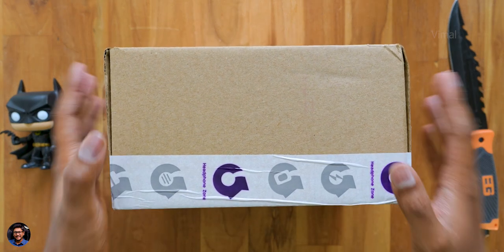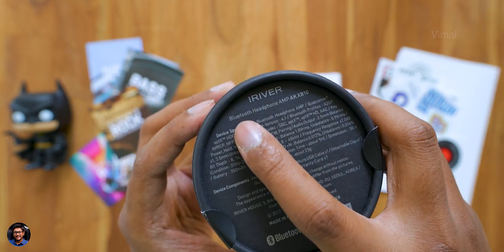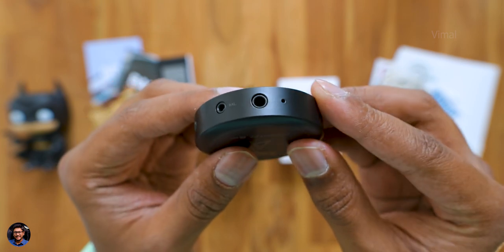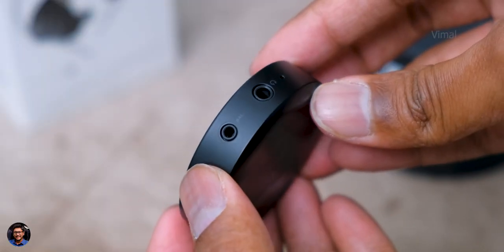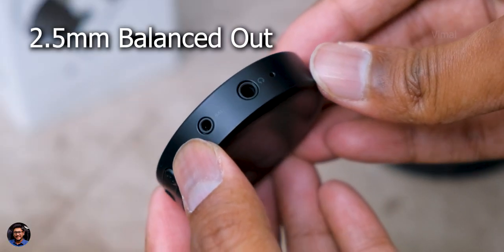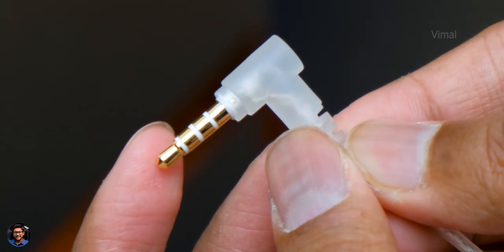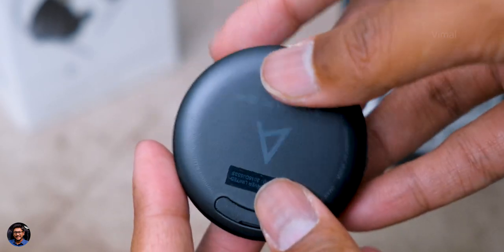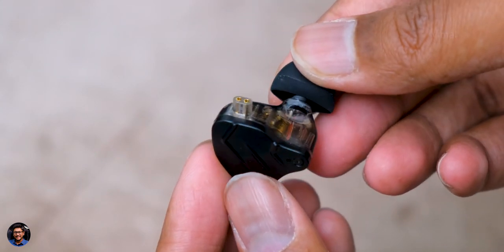This Tiny Gadget is quite Addictive !! 😳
Hey guys! Today we'll be unboxing a very interesting gadget from Headphone Zone, watch the video to know more.

Time Stamps:
0:00 Intro
1:41 DAC Unboxing
2:28 IEMs Unboxing
3:16 XB10 DAC Overview
4:17 KSN Pro X Overview
4:56 DAC Review
5:46 What's a DAC ?
6:50 What's Special about this DAC ?
7:10 Balanced vs Unbalanced Out
10:57 My Thoughts & Feedback
11:50 DAC Battery Life
12:24 KZ ZSN Pro X Review
13:27 Conclusion & Price